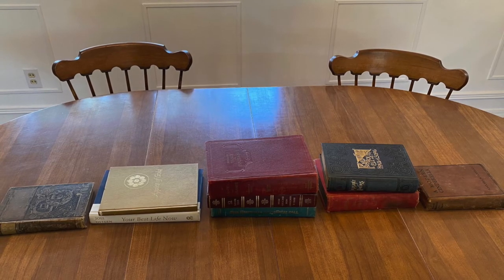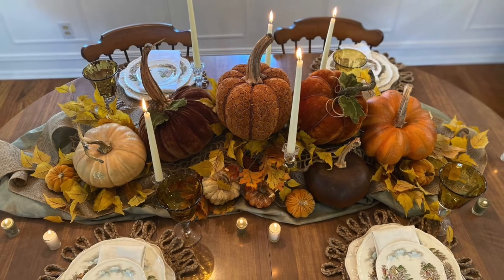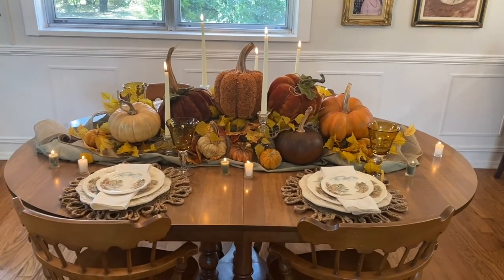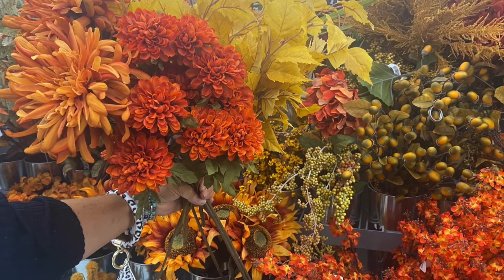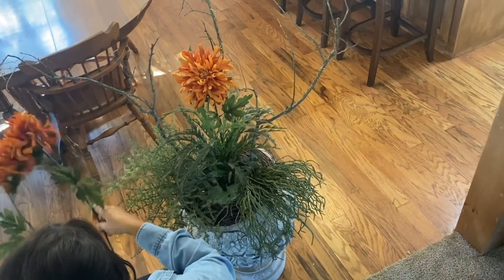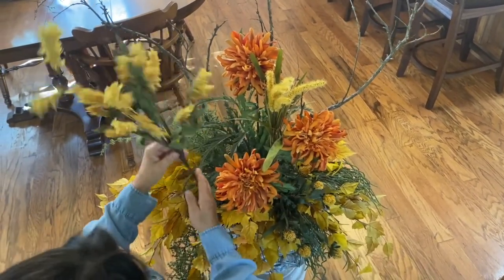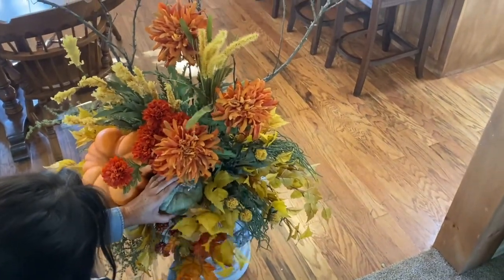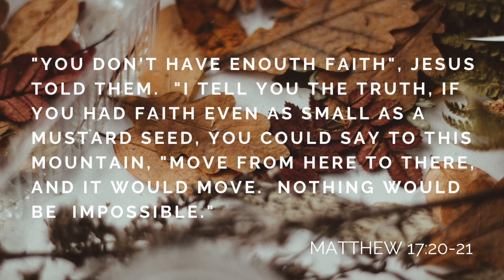FALL TABLESCAPE 2021 BEAUTIFUL FALL FLORAL ARRANGEMENT EASY FALL DECOR ON A BUDGET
Welcome to YoUniquely Vintage YoU, where we inspire you to find your "YOU"unique style!  If you love home decor, DIY and style on a budget then we are so glad that you are here.  We are sister's who love to decorate, do DIY projects and share our tips on how to create beautiful spaces on a budget.

You can also find us at:  YouniquelyVintageYou.com and on Instagram and Facebook.  We are always sharing new and fun ideas and would love for you to join along with us.

Today's video is how to style a beautiful fall tablescape and how to create a huge fall arrangement that would be perfect for an entry way or front porch. Let us show you how easy it really is.

Michele and Cheryl